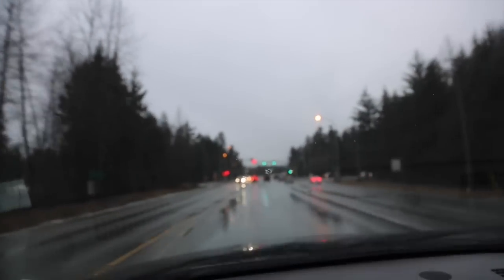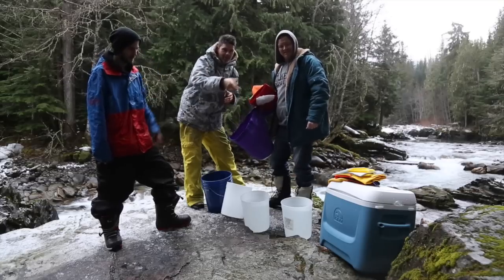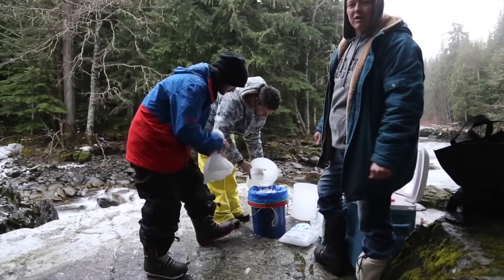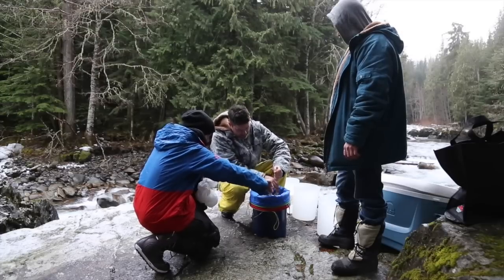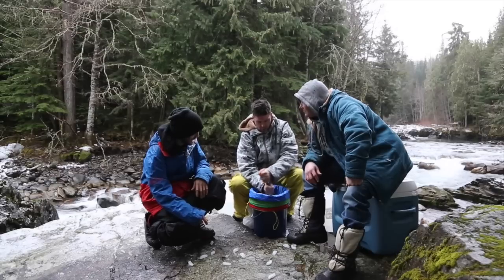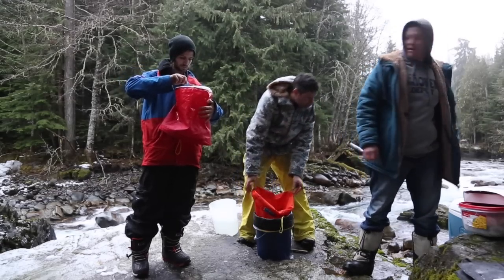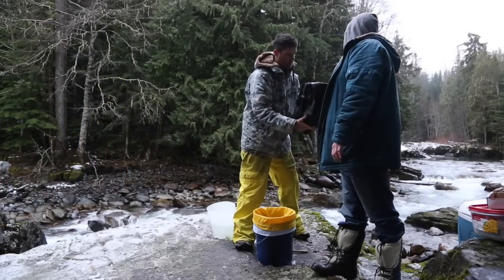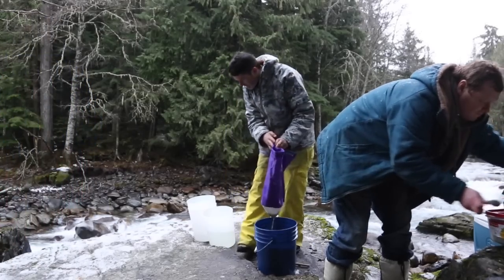Whistler Bubble making Part II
Here we make our way from Phil's place and head up into the Cheakamus Valley. Looking for a spot to make some Fresh Frozen ' my little pony ' bubblehash. Thanks to John B for supplying the amazing meds, and thanks to Nature for supplying the epic spot!!!